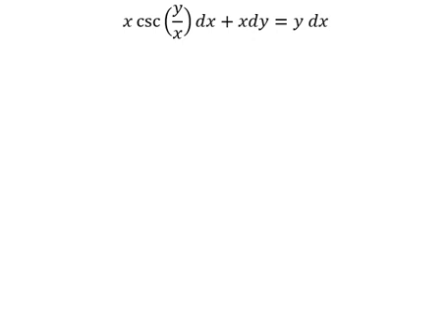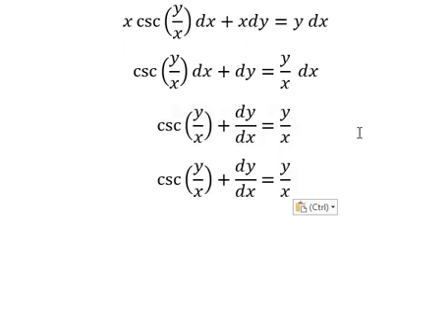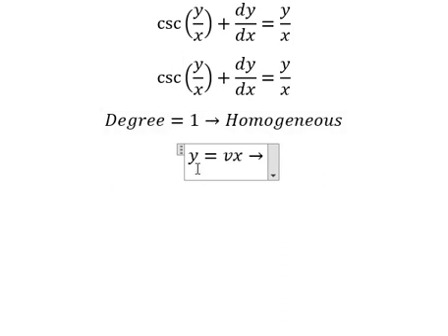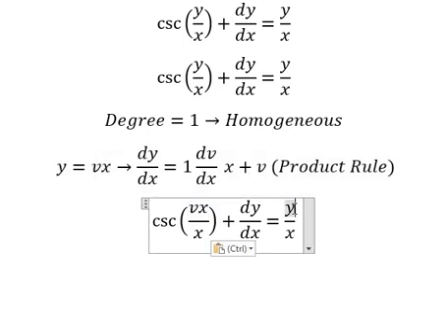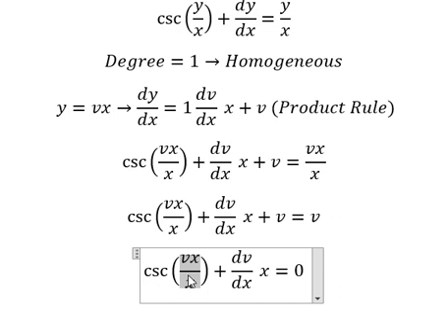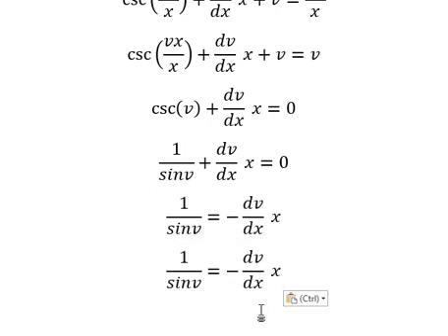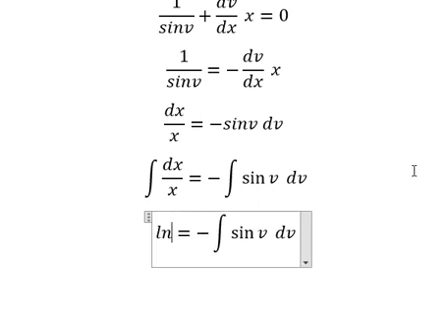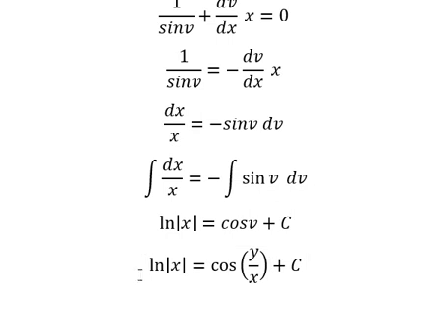Calculus Help: Homogeneous - Differential Equations - x csc⁡(y/x)dx+xdy=y dx - Techniques